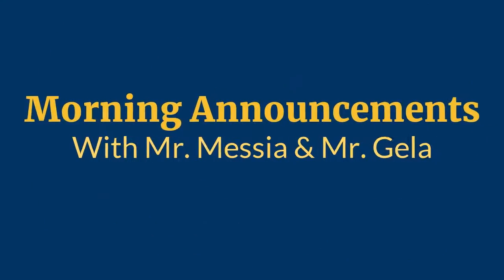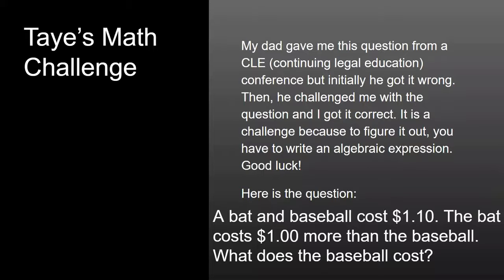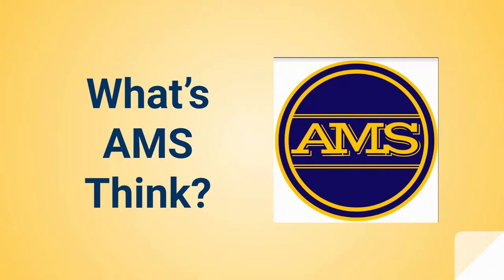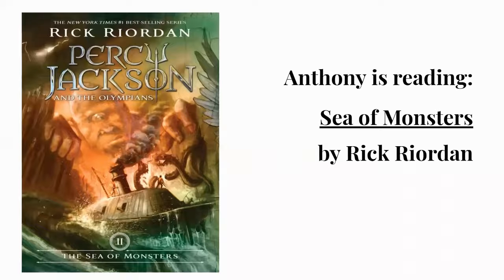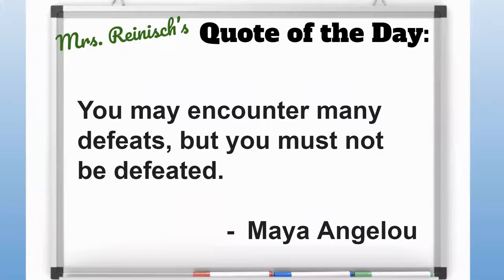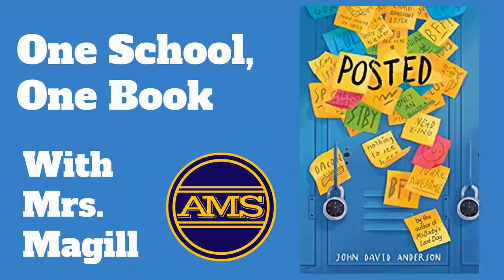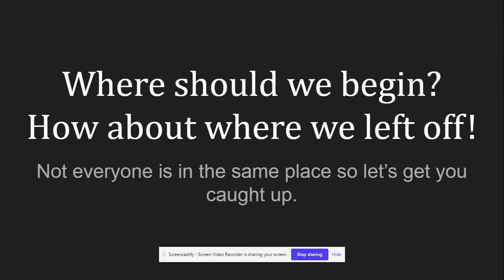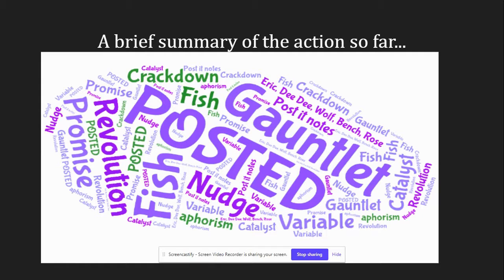Wednesday, April 29, 2020